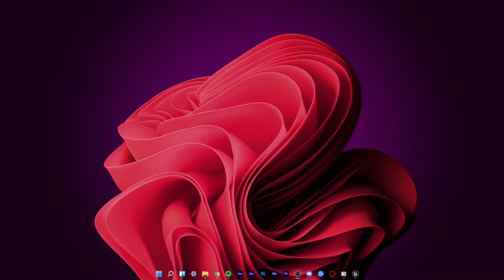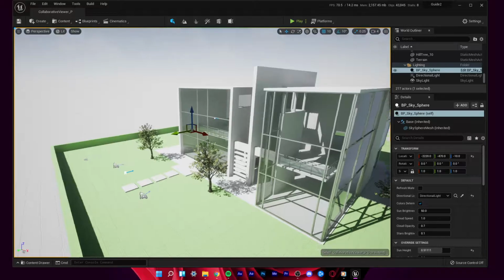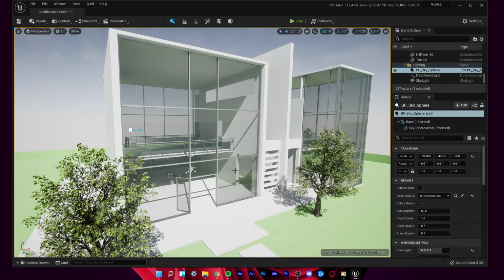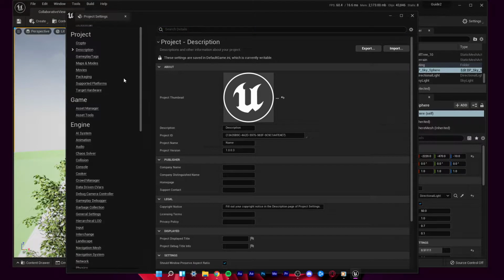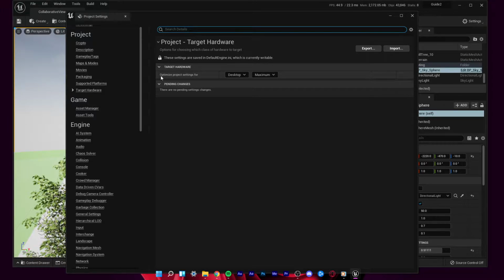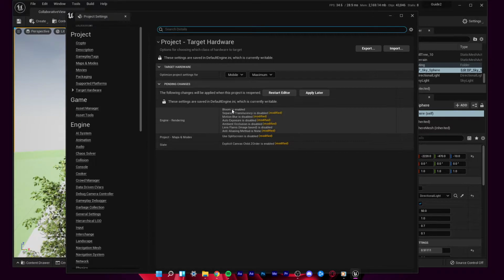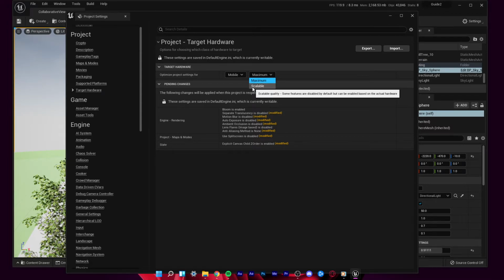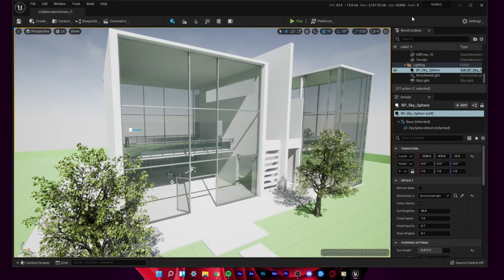How To Change Target Hardware Option for Unreal Engine 5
A short tutorial on how to change your target hardware option for Unreal Engine 5.